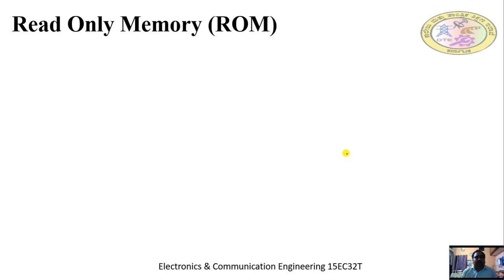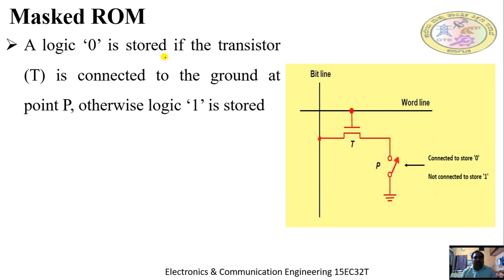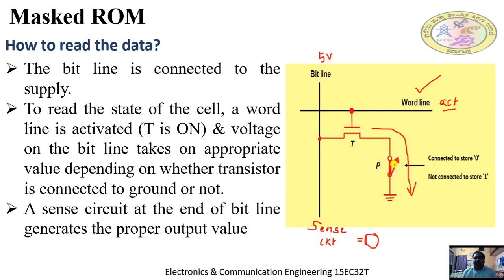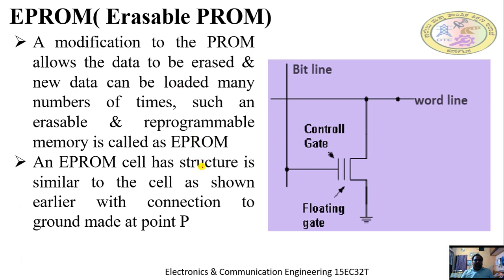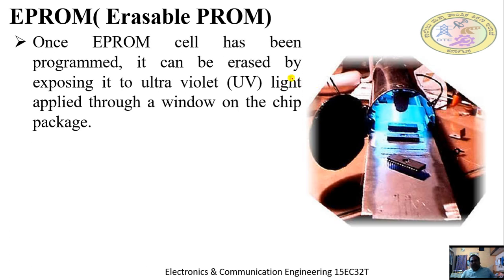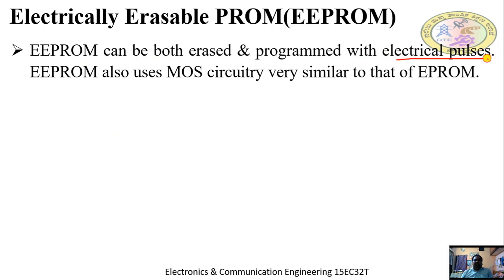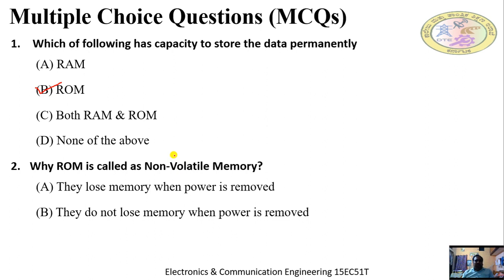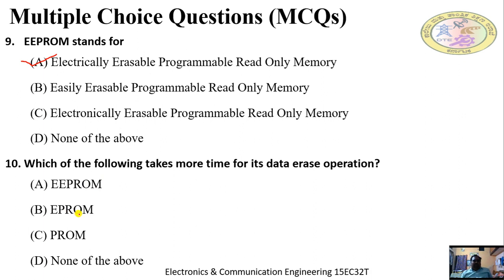EC 15EC32T U5 S3 Vi